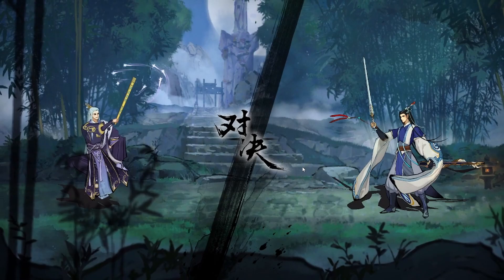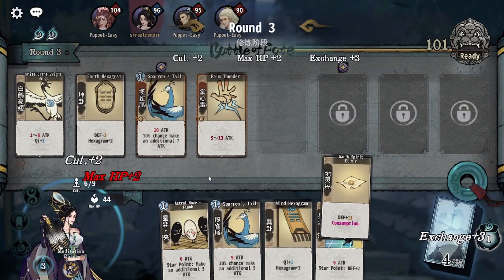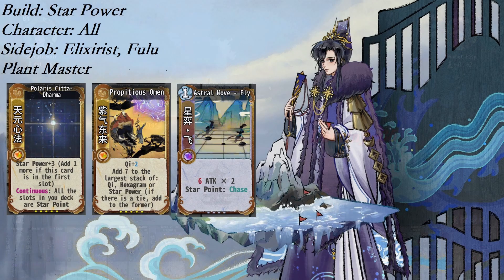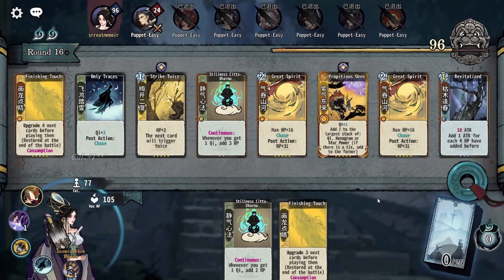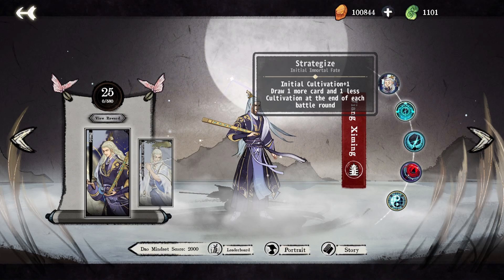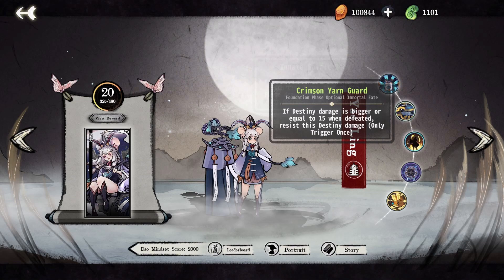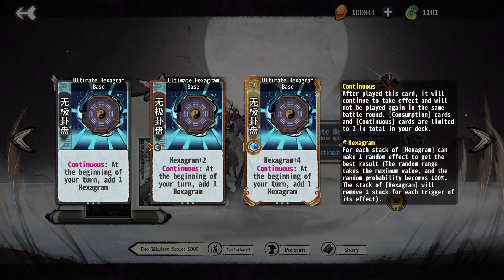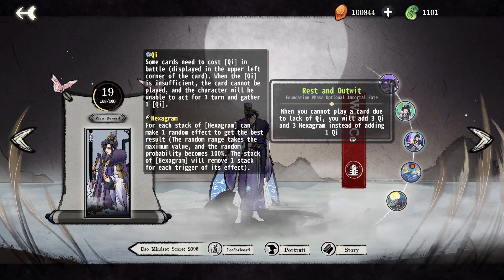Yi Xian New Players Guide: Heptastar Pavilion Sect! | 弈仙牌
This video is an introduction to the Heptastar Pavilion Sect in Yi Xian. In this video I cover the basics of the faction, provide some simple builds and provide an overview of each character in the faction.